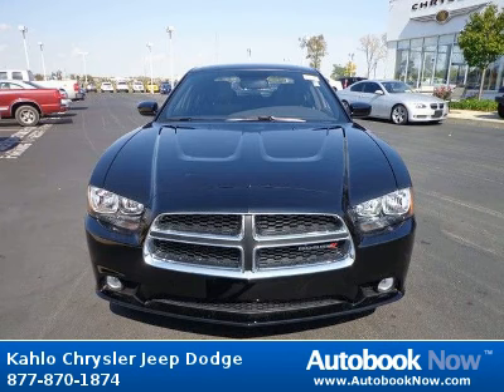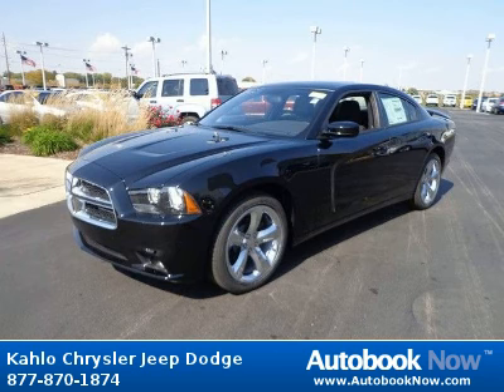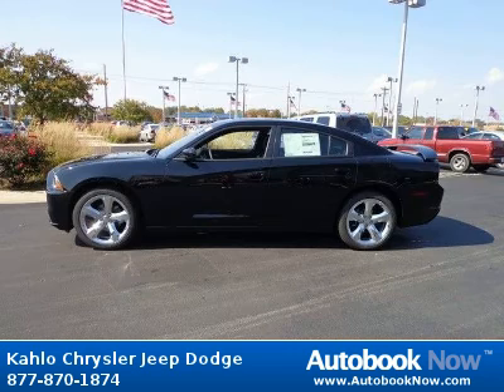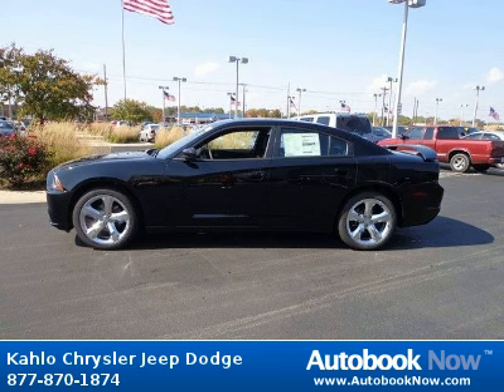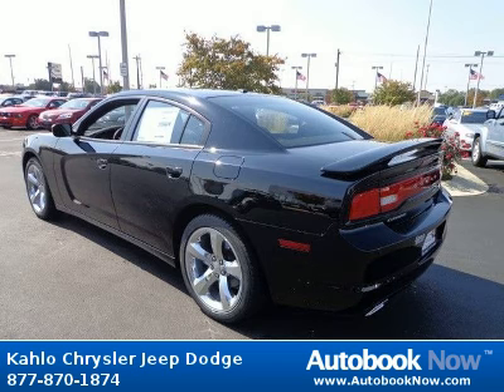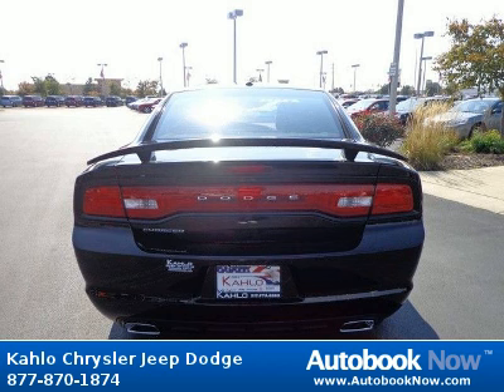2013 Dodge Charger in Noblesville IN for Sale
2013 Dodge Charger
Stock #: 3D59
Price: $32,225
Miles: 5
Body Type: Sedan
Color: Black
Transmission: Automatic